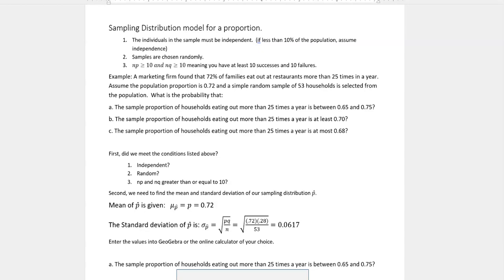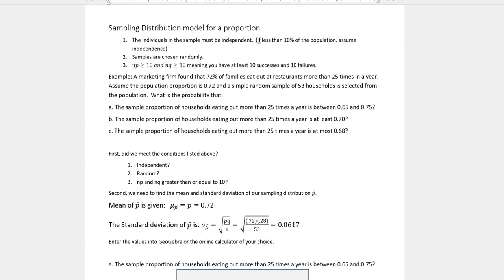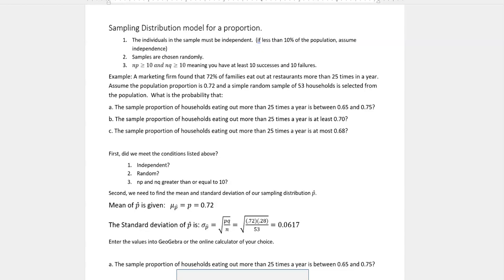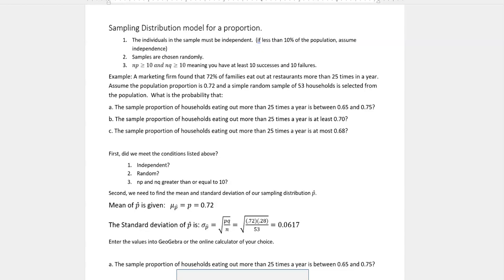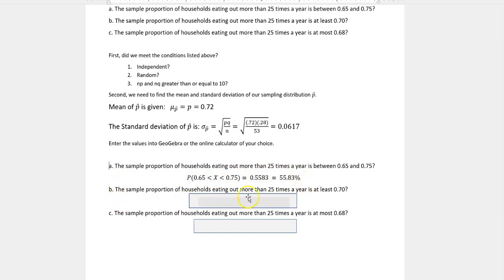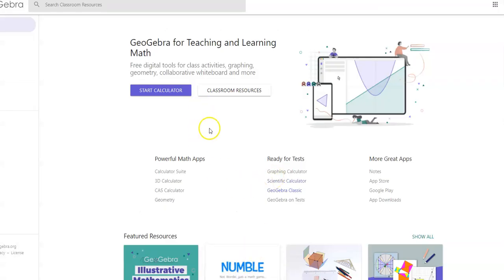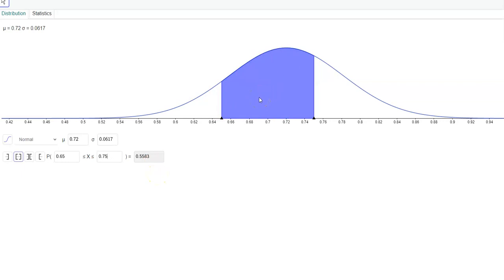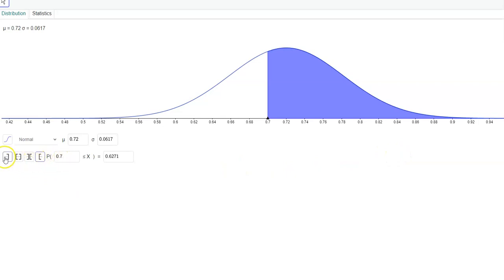Statistics: Sampling Distribution model for Proportion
Find the probability between two values, at most, and at least for given a proportion.